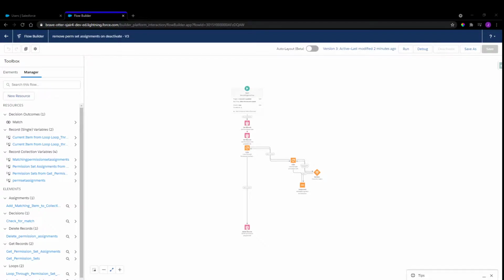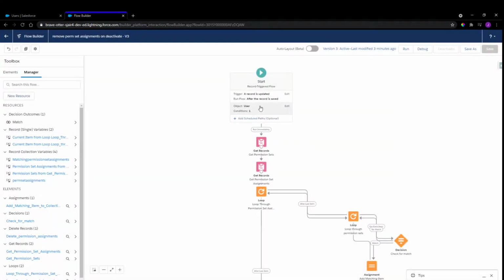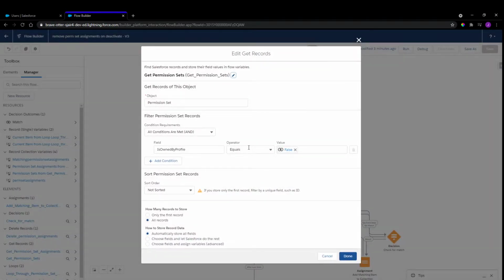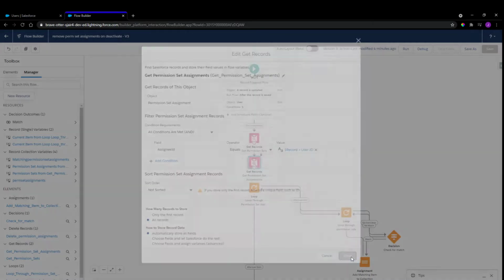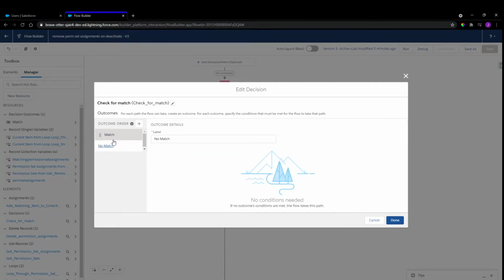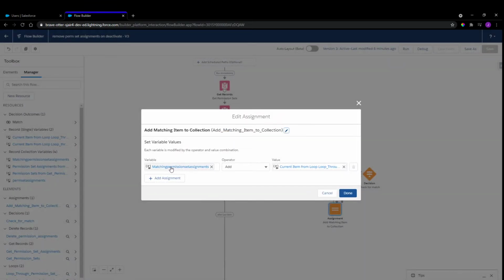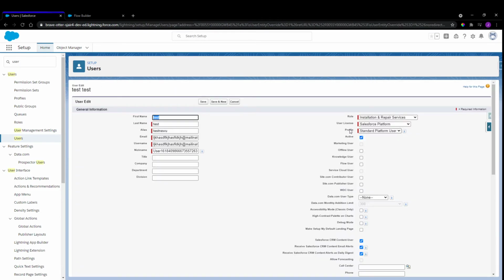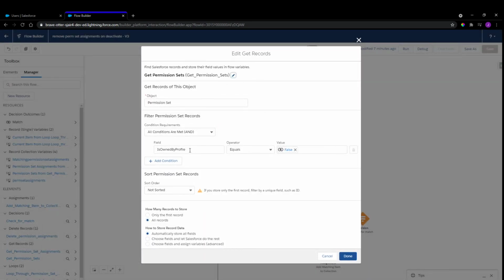Remove Permission Sets With Flow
User on reddit asked how to use flow to remove permission set assignments, so I made this quick video. Hope it helps!